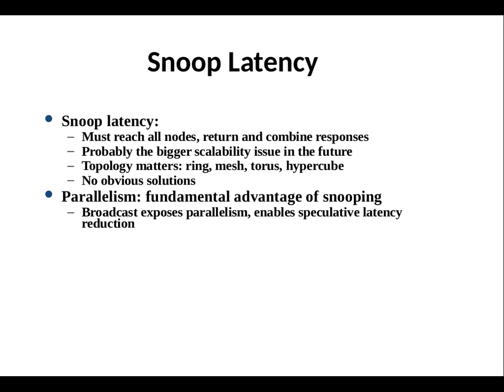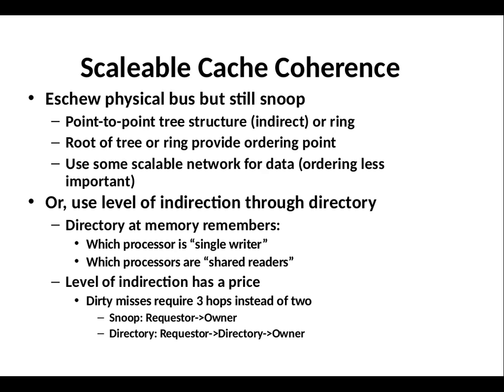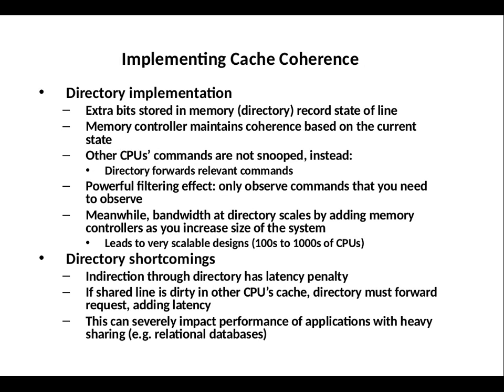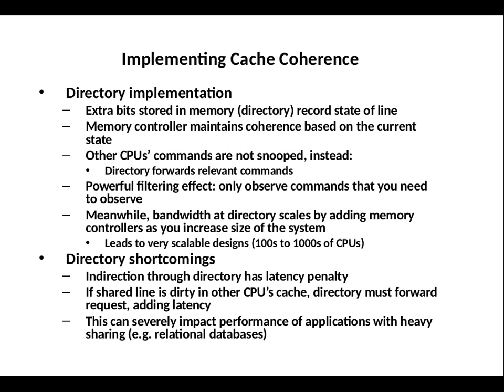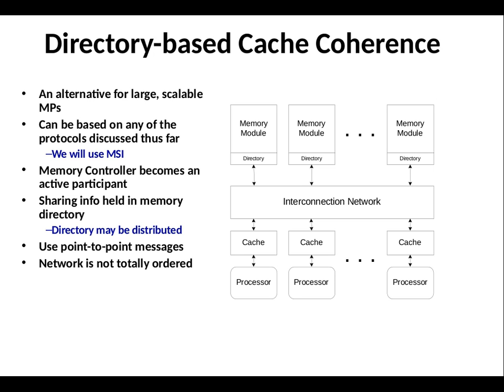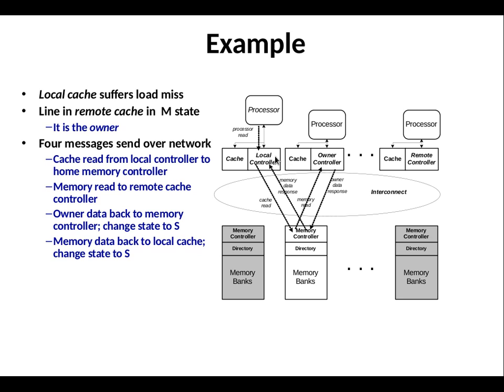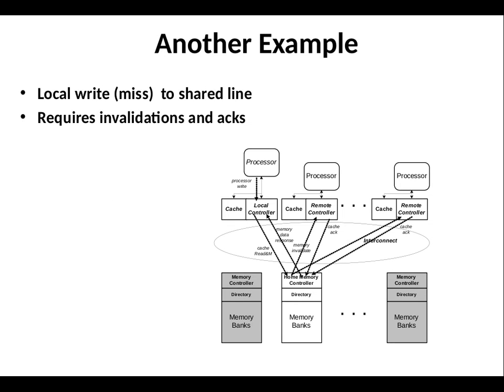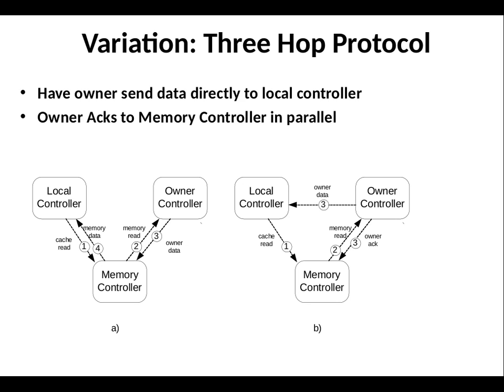csci 560 spring 2018 day10 03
Snoopy and Directory Protocols